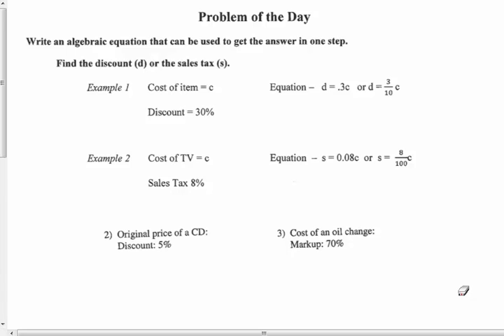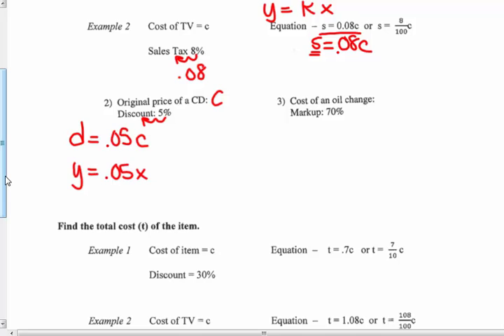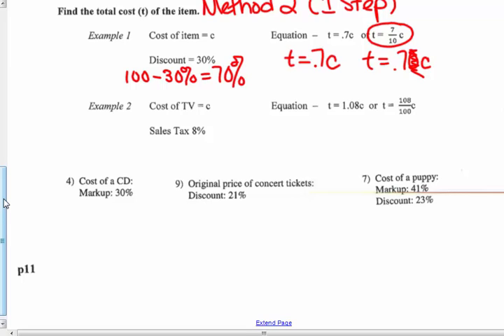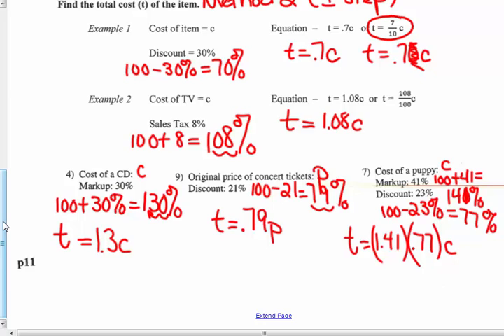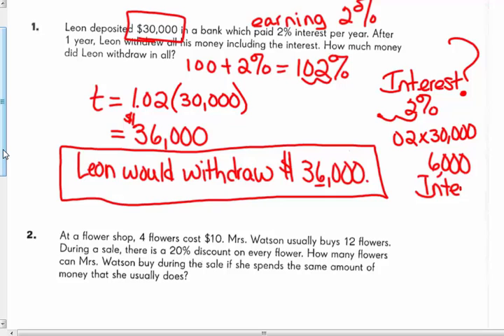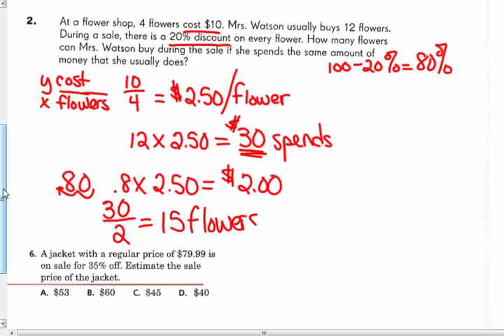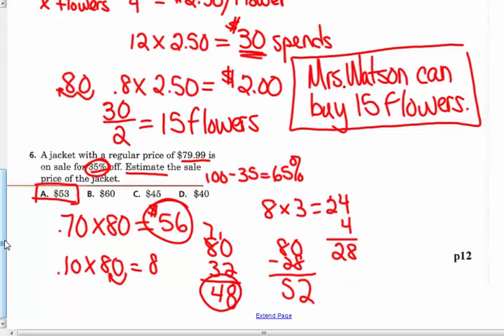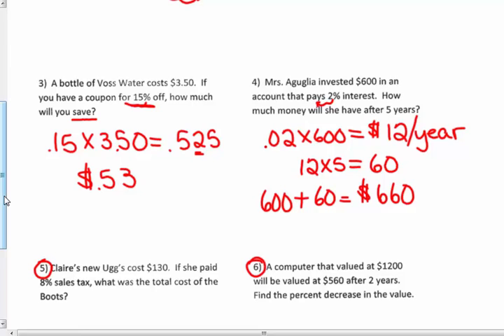Percent Real-World day 1